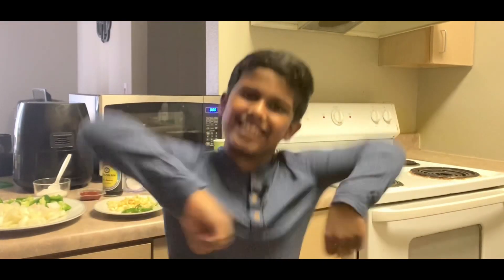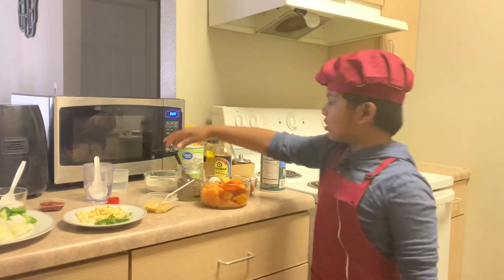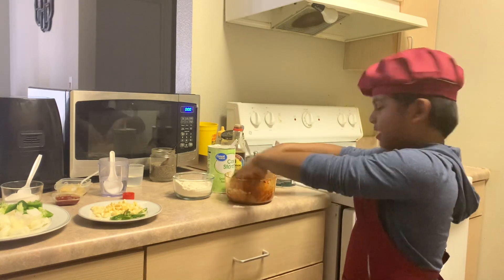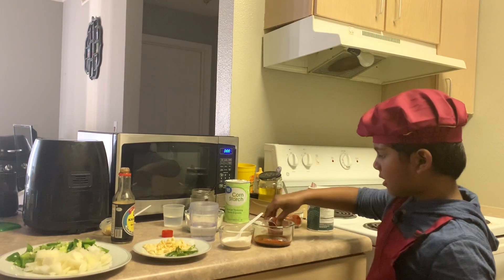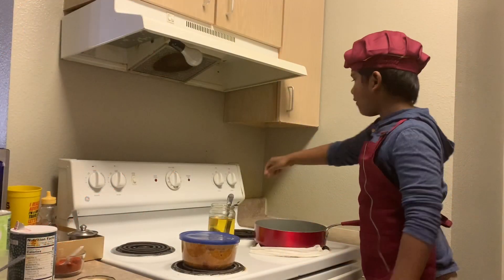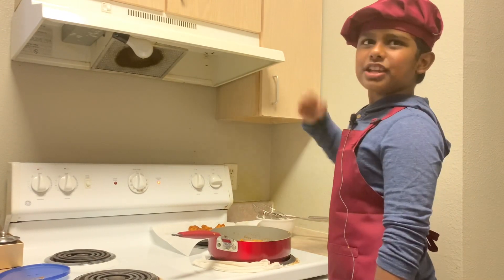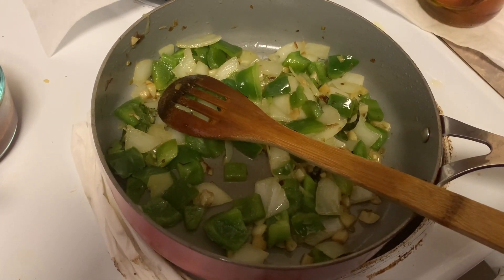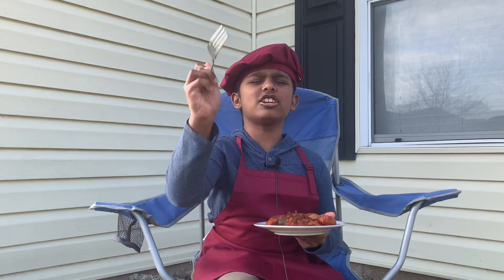Chili Chicken Recipe | Chilli Chicken Recipe | Restaurant Style Chilli chicken - Karthik’s Passion